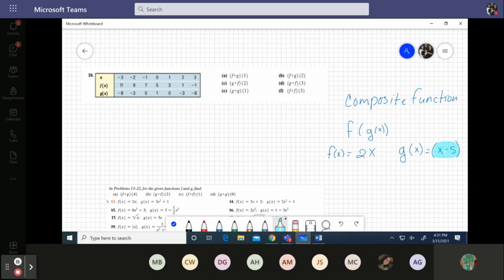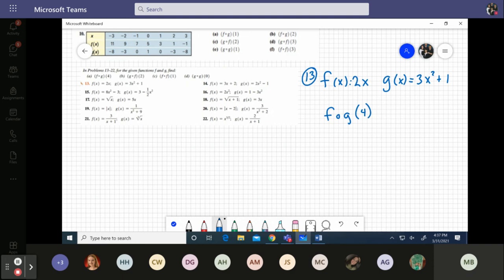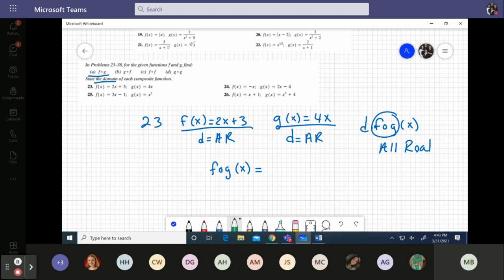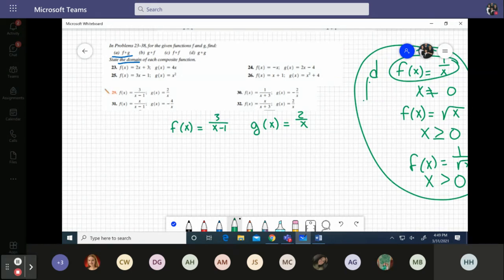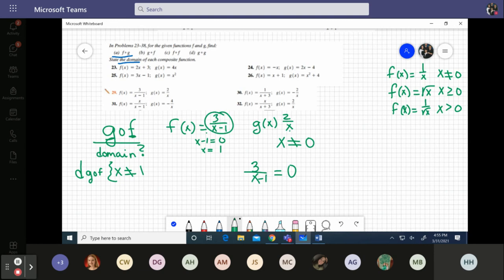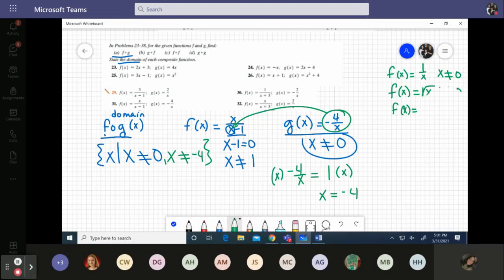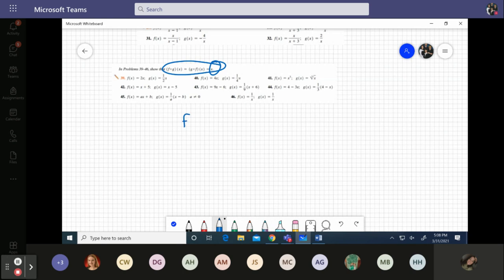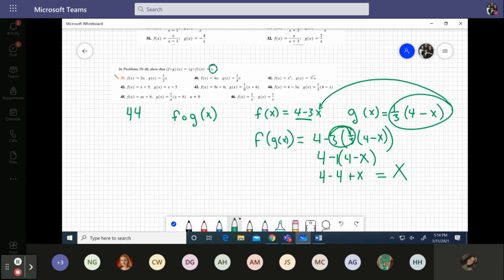Untitled: Mar 31, 2021 5:15 PM